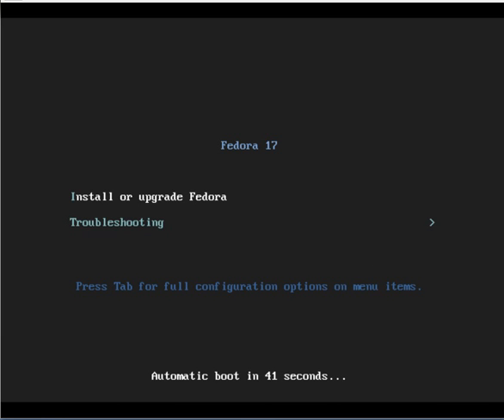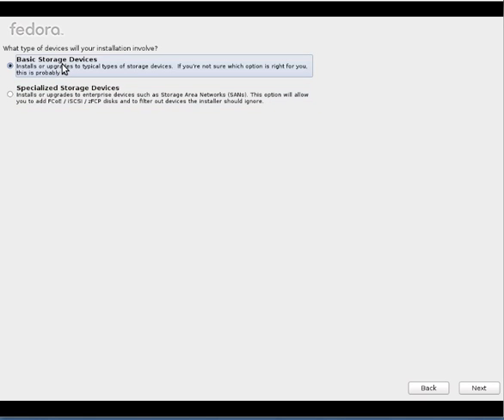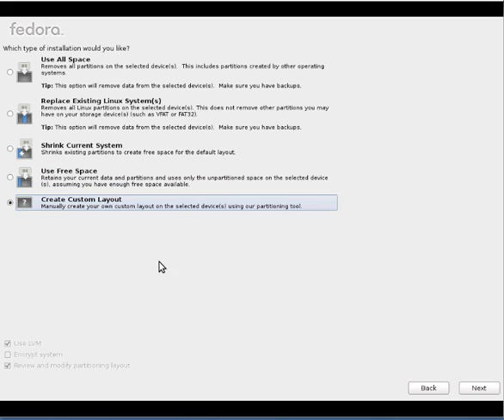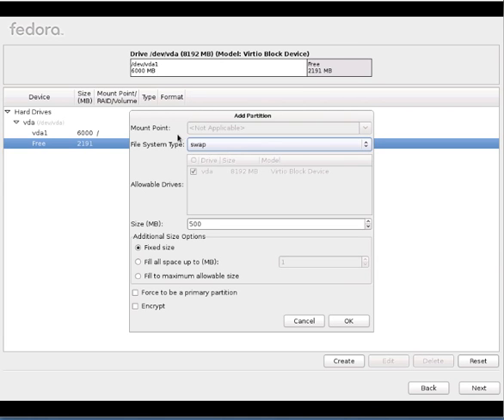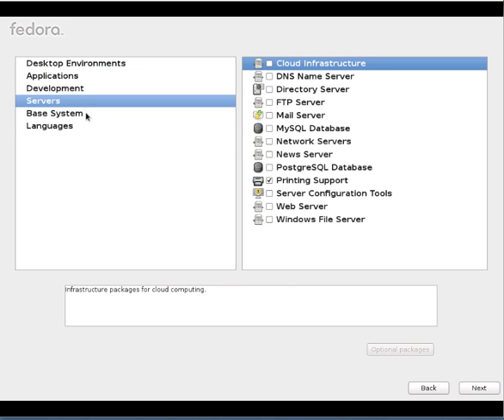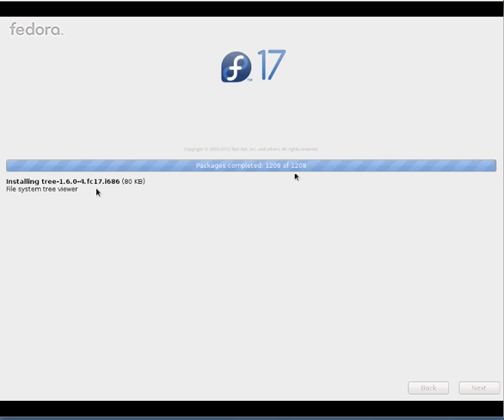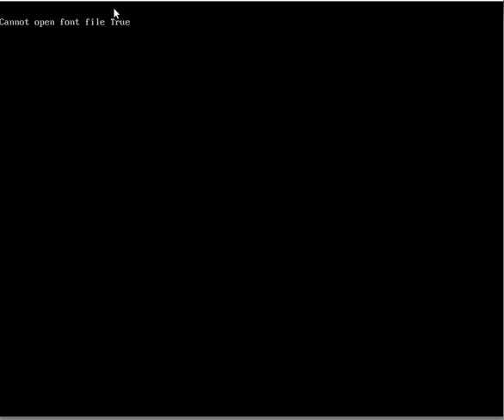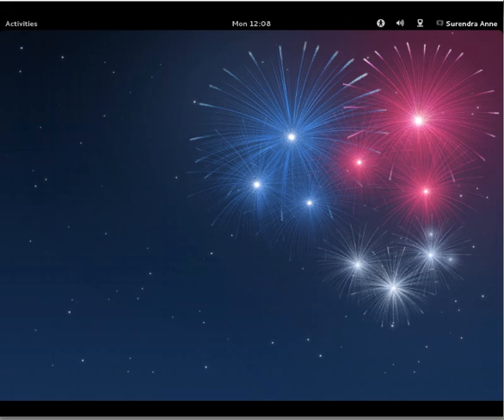Fedora Linux OS 17 installation process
Fedora OS is a launch pad for Redhat EL OS releases. Let me put in this way. Initially Redhat released its main distribution free of cost and to everyone. But in 2001 Redhat decided to develop a Linux OS for enterprise level so that they can earn some money as well as stability to the OS. They divide Redhat OS to two different flavors. One for Enterprise users(RHEL OS) and other for community based(Fedora Core) users. Fedora is released every six months on an average whereas Redhat EL OS releases every 2 years Whatever packages developed by community, they are first pushed to Fedora releases once the software reaches its stability and vigorous testing, it is moved to next release of RHEL OS. Fedora is many used for desktops as of this writing similar to Ubuntu.